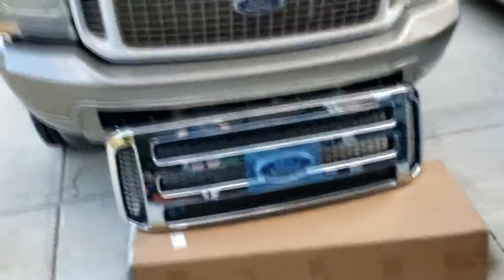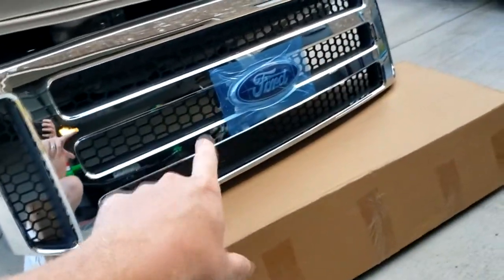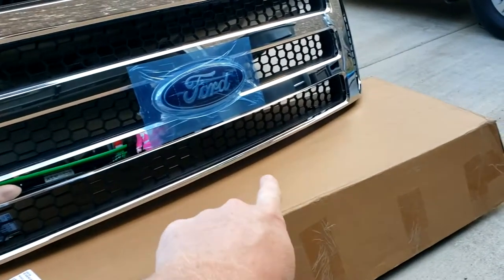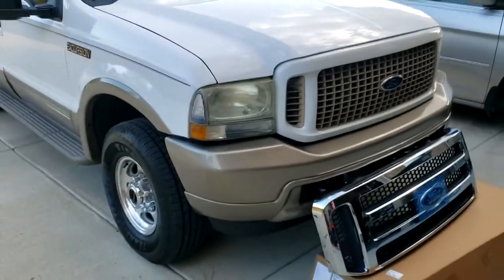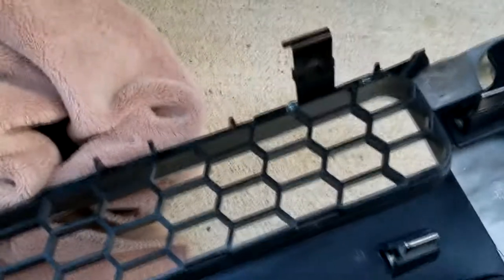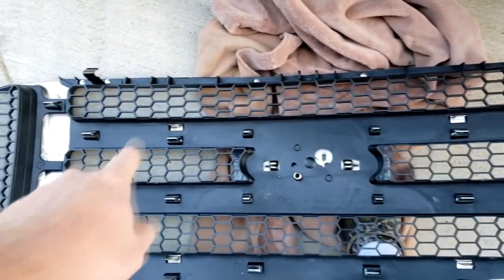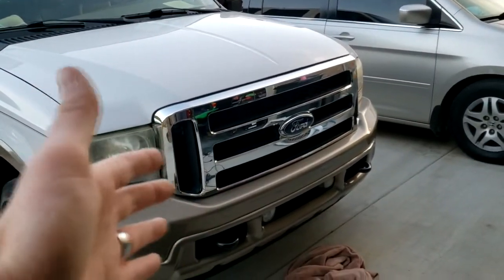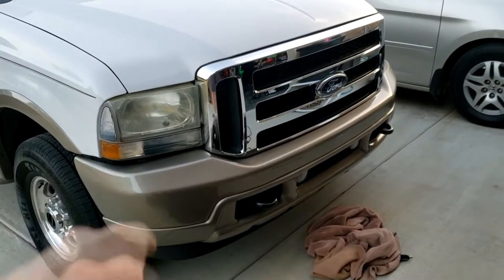Upgrade Your Super Duty / Excursion Grille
Easy upgrade for your truck grille -